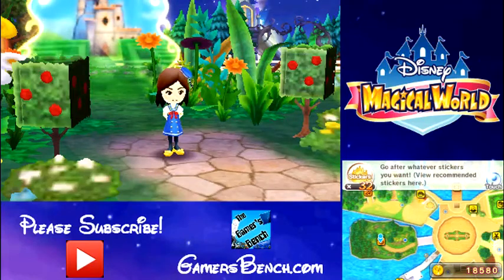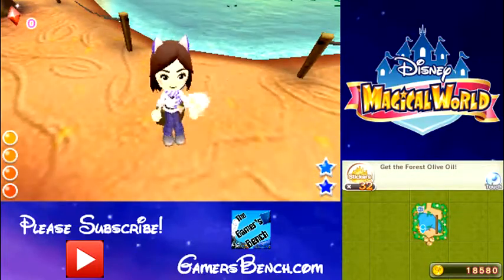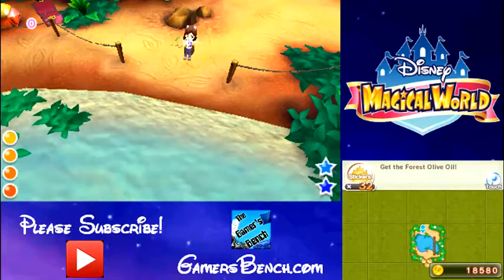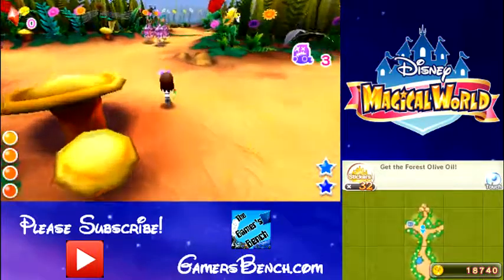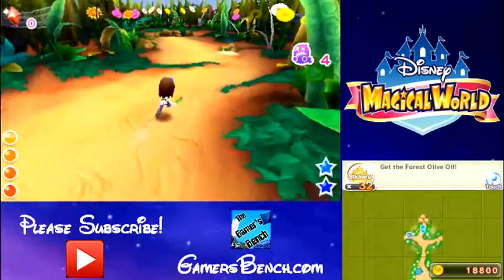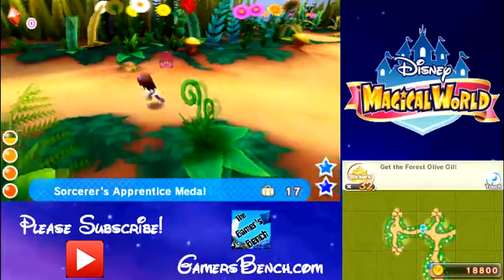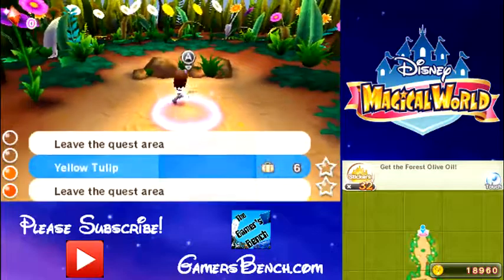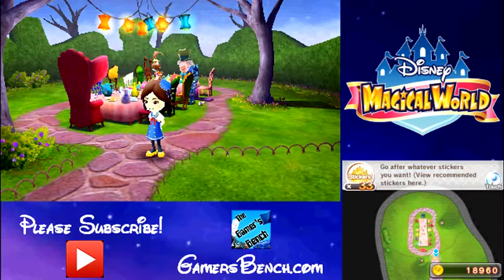Disney Magical World - Part 9: Wonders of Oil